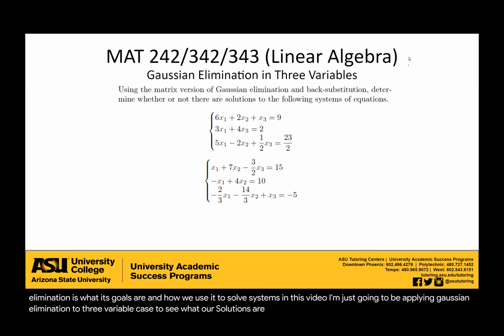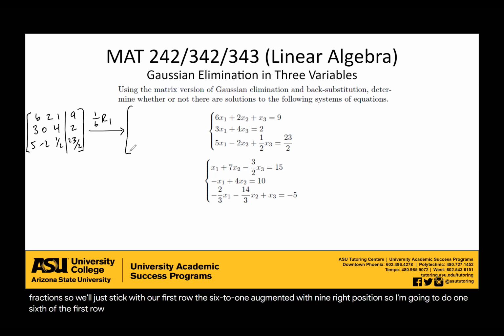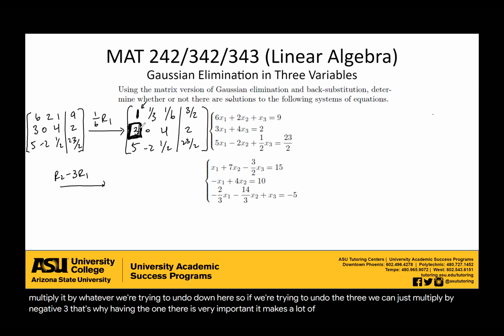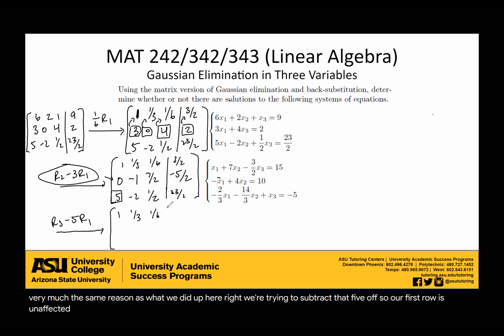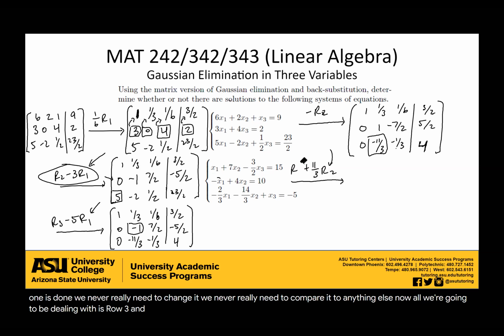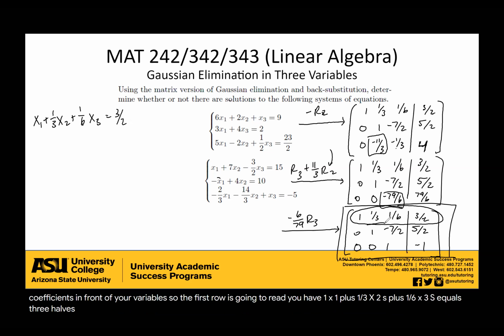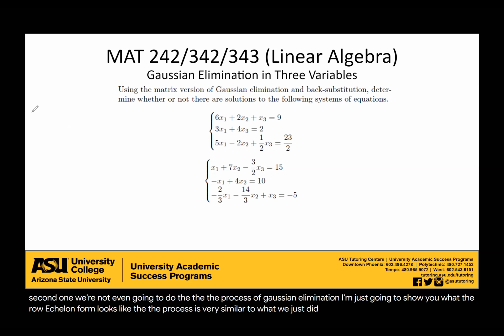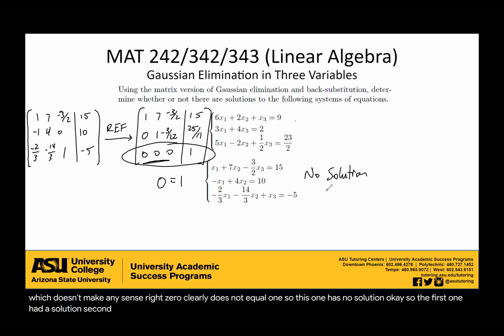Solving System in Three Variables with GE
This is a video covering the topic: System of Equations, Gauss, Gaussian